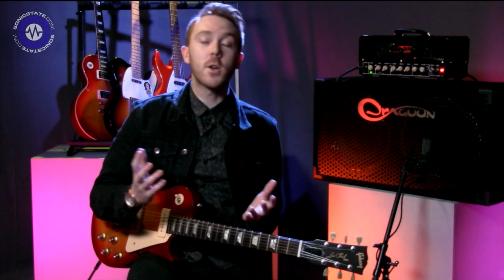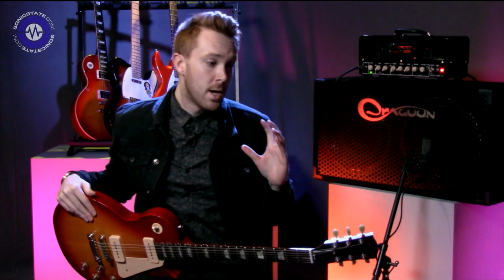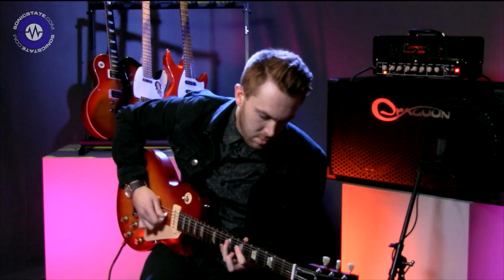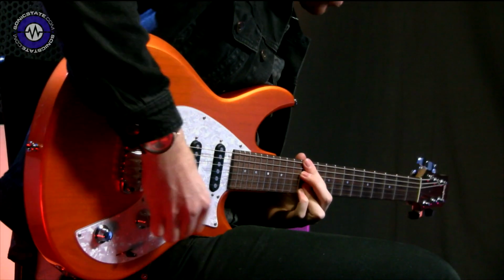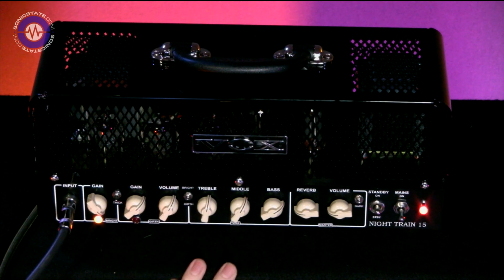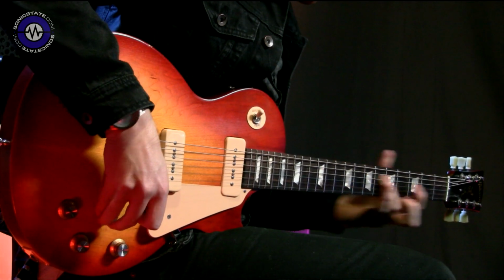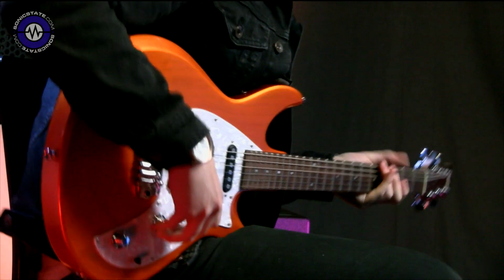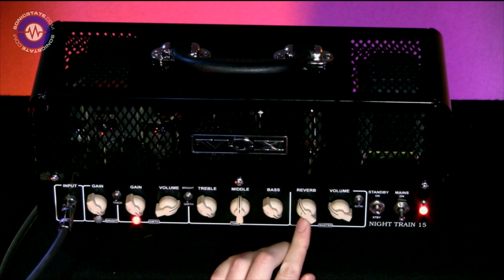Vox Night Train 15H G2 Valve Head